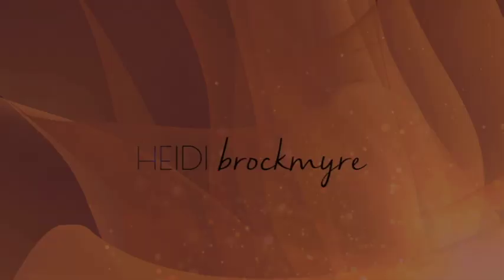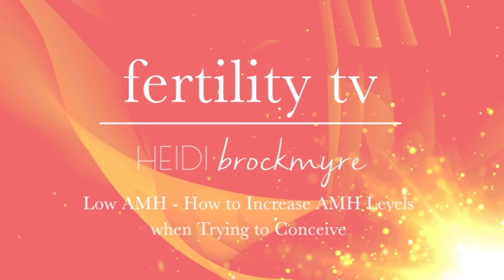Low AMH ­- How to Increase AMH Levels when Trying to Conceive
Register for my FREE MASTERCLASS: “My #1 Fertility Secret to Getting Pregnant Now Without IVF or Drugs”

Here are 3 ways I can help you finally get pregnant a healthier, easier, faster and more affordable way:

1. Grab my FREE Simple Fertility Activation Checklist - Wanna know the simple steps you can take that many women overlook that keep them from getting pregnant? Make sure you're on the right track!

2. Save your seat: Join my FREE Online Masterclass: My #1 Fertility Secret to Getting Pregnant Now Without IVF or Drugs Want to know the exact steps I teach my clients to finally get pregnant even after they had tried everything else? Learn my method to renew your faith in your ability to conceive and take back control of your body and health. (And if you are using fertility treatment, this will work for you too.)

3. Get on the list: The doors to my signature program Fertility Activation Method are opening soon. Get on the waitlist and let’s get you happy, healthy and holistically pregnancy already

Heidi Brockmyre, M.S., L.Ac.